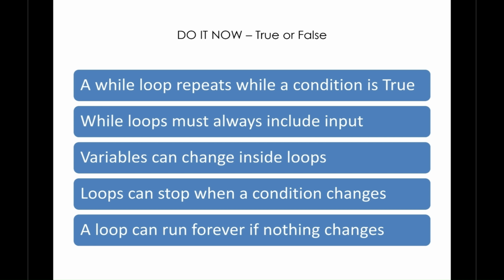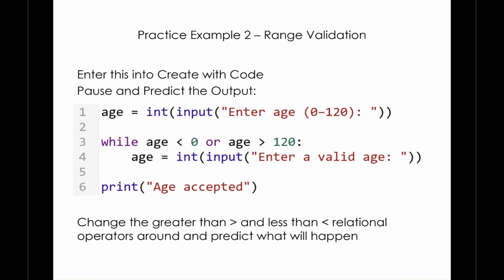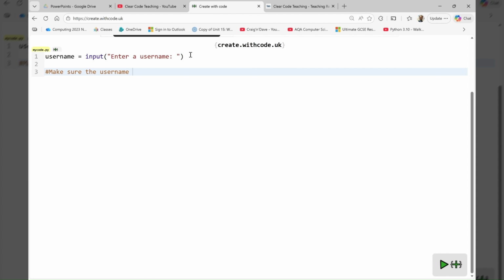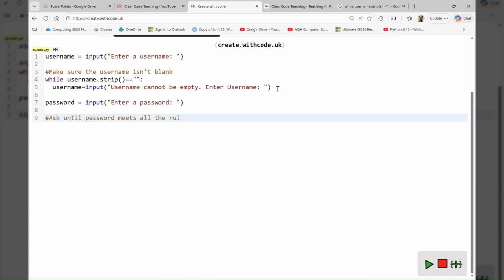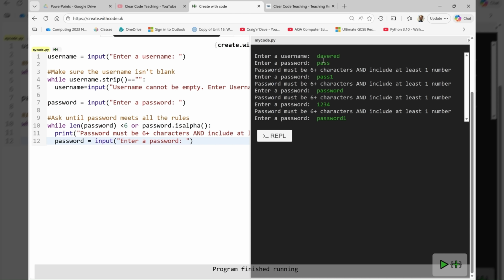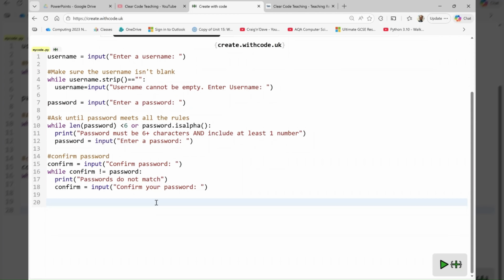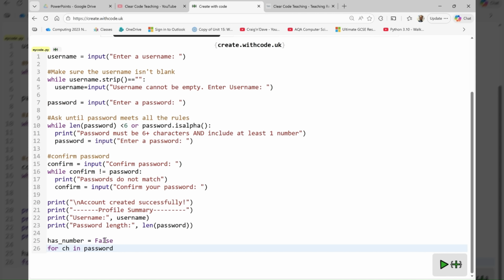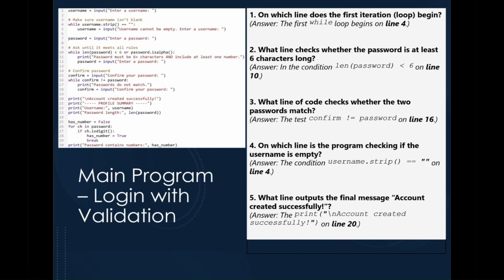Python Tutorial For Beginners — Validation While Loops Explained (FULL LESSON)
Learn Python FAST tutorial. Teach Python EASILY. Want to know how to teach Python to beginners & GCSE students - here's where you start
Invalid input can completely break your program — and it’s one of the most common causes of lost marks in GCSE Python, especially in Paper 1 programming tasks. In this full lesson, you’ll learn how to use WHILE loops for input validation, ensuring your program only accepts correct values and behaves exactly the way examiners expect. We break everything down step by step so you understand the logic behind validation, how AQA 8525 / OCR / Edexcel questions test this skill, and the simple strategies that guarantee clean, reliable code every time. Perfect for beginners, revision sessions, and anyone wanting stronger Python fundamentals.

Clear Code Teaching is an all-in-one solution for:
• full Python lessons (KS3/KS4 / GCSE)
• cover/supply lessons
• homework + flipped learning
• independent revision
Each video is structured so teachers can press play and teach.

In this full classroom-ready lesson, we break down:
• What validation is in programming
• How WHILE loops control repeated input
• How to prevent invalid data
• Real GCSE exam-style examples
• Common mistakes students make
• Step-by-step live coding walkthrough

This lesson is ideal for:
✔ GCSE Computer Science students (AQA, OCR, Edexcel)

✔ KS3 & KS4 programming lessons

✔ Non-specialist teachers delivering cover

✔ Independent learners learning Python from scratch

Inside this lesson:
• Clear explanations in student-friendly language

• Real-world examples (password systems, range checks, menu validation)

• A full extendable program

• Pause-and-predict moments

• Common debugging mistakes explained